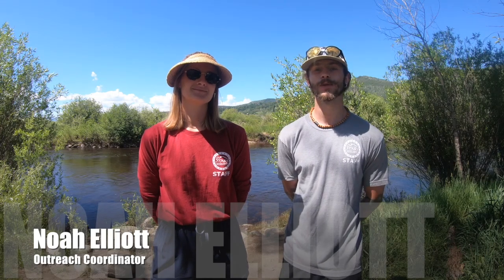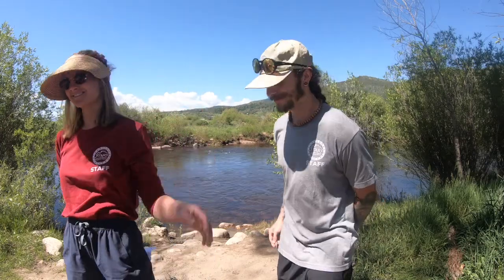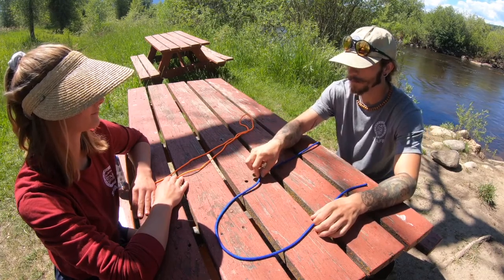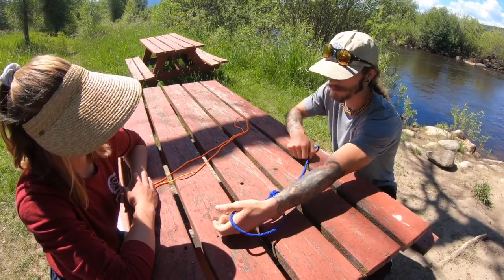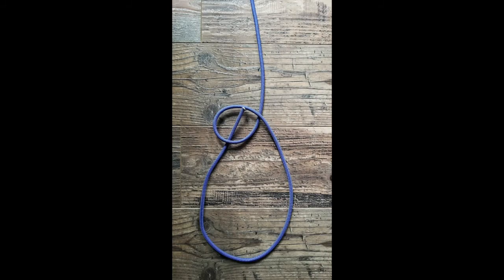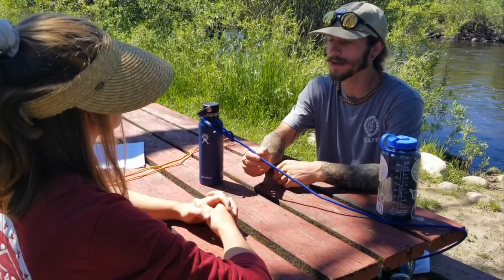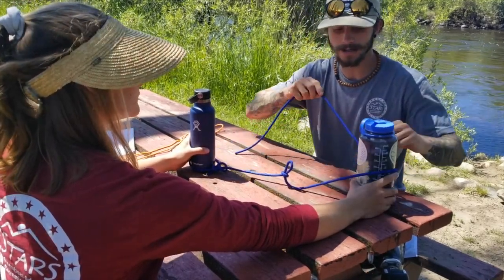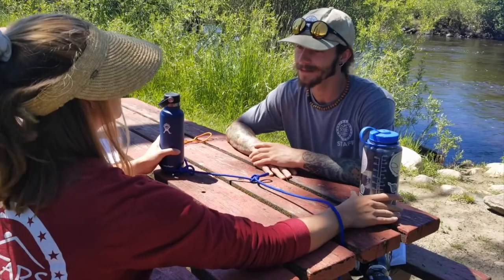STARS in the Wild, Episode 2: Knot tying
Come join us to learn the knot tying skills. Today we're learning the bowline and the trucker's hitch.